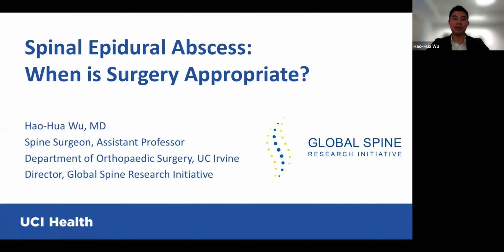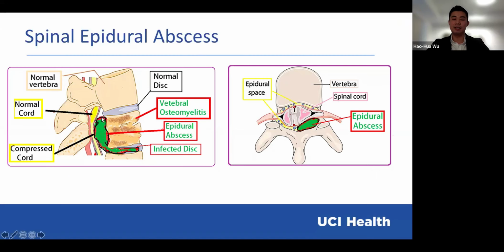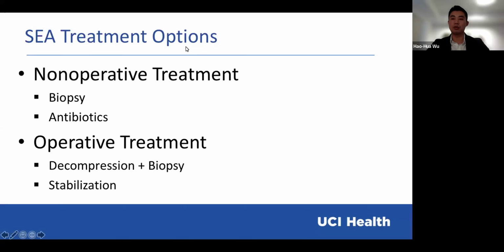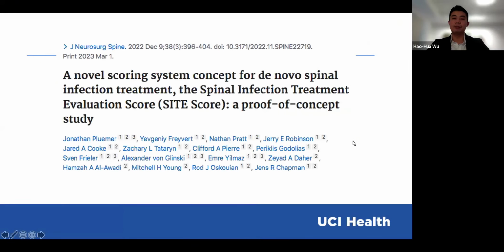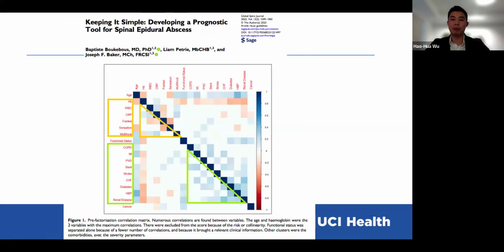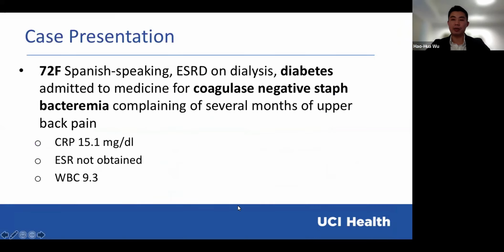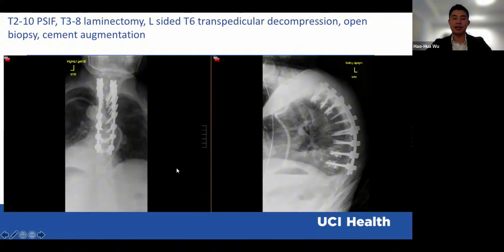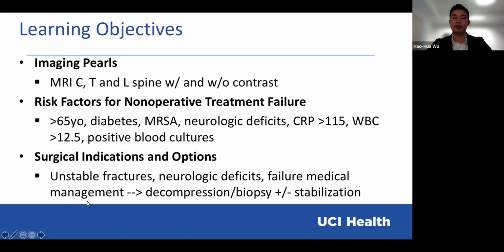Spinal Epidural Abscess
Harvard Global Orthopaedic Collaborative
Lecturer: Dr. Hao-Hua Wu MD